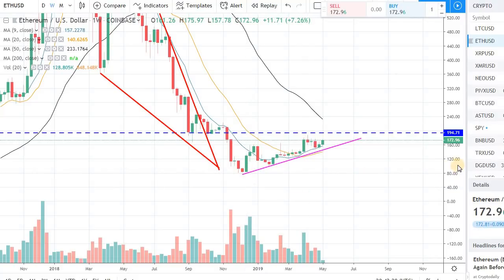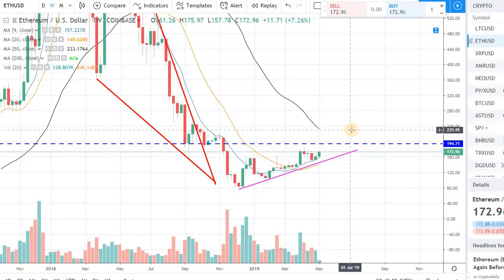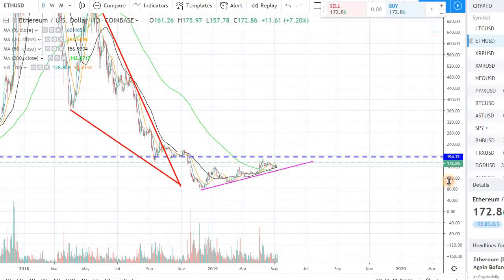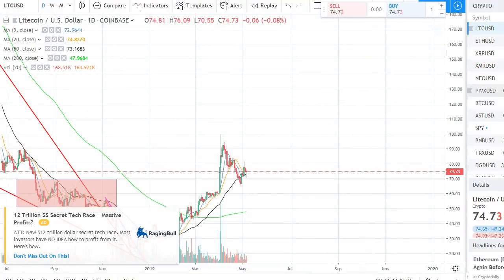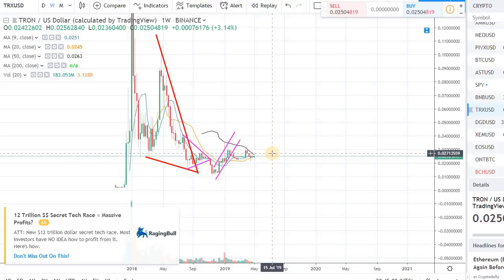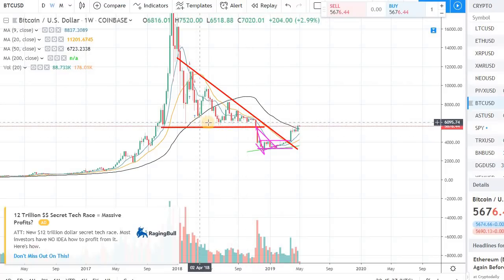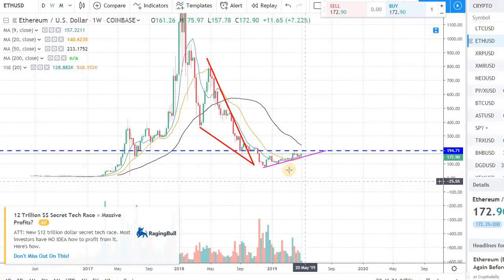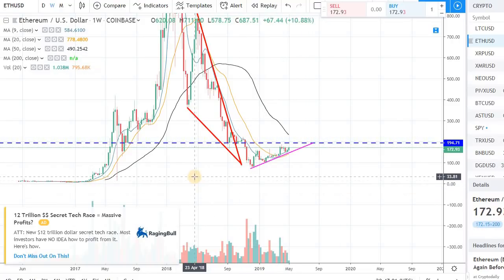ETHEREUM (ETH) UPDATE - MAY 6TH, 2019